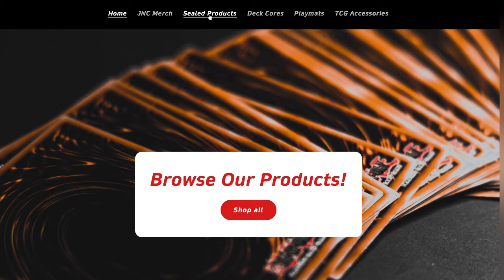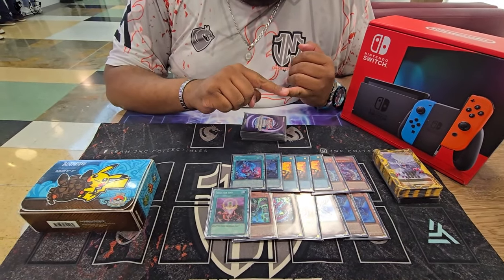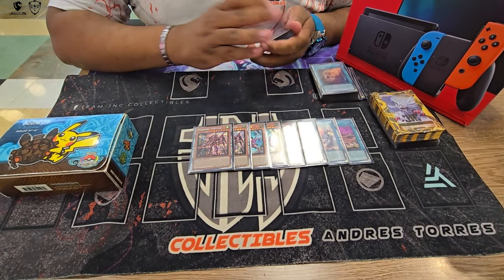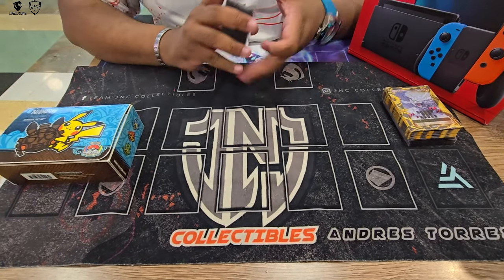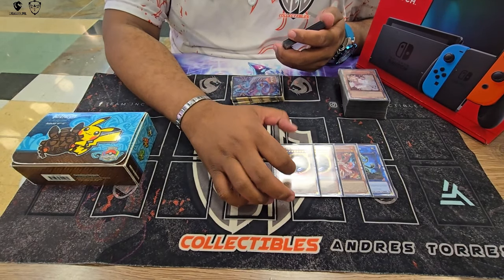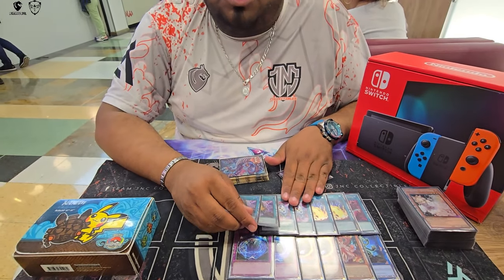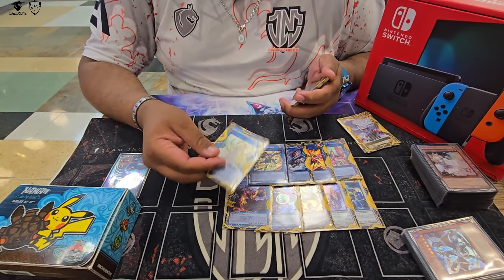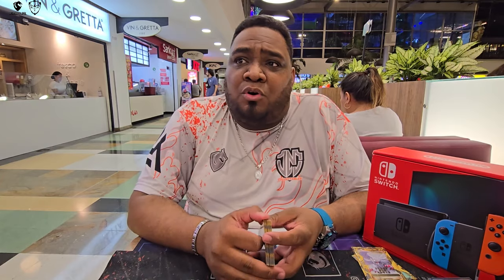3rd Place YCS Colombia Snake Eye Kashtira Deck Profile! Ft. Team JNC Andres Torres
Here is JNC team member Andres YCS Colombia 3rd place Snake Eye Kashtira deck profile! Like and follow the social media accounts for all things JNC Collectibles!

Thumbnail maker Instagram (Christhian Cordeiro)